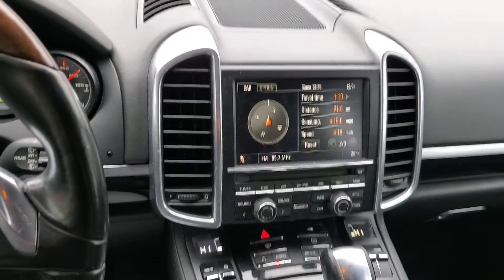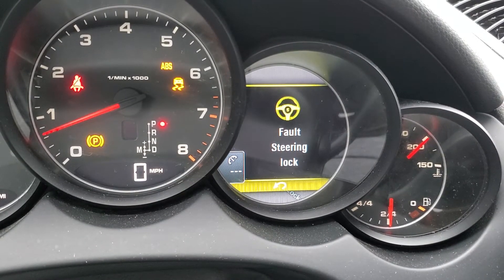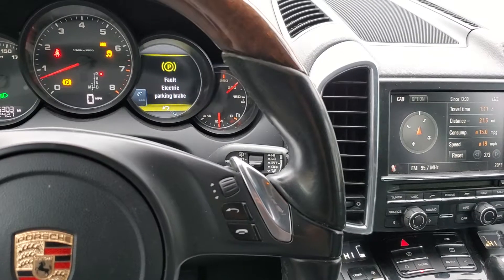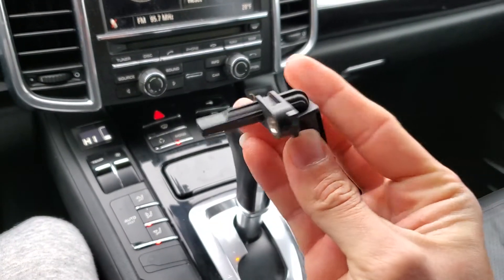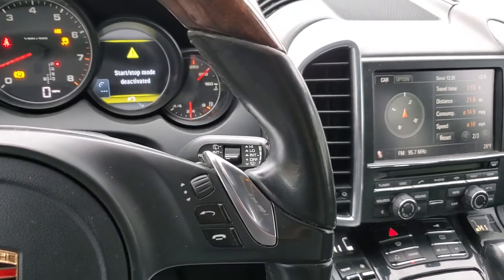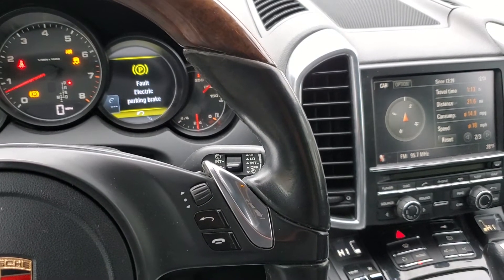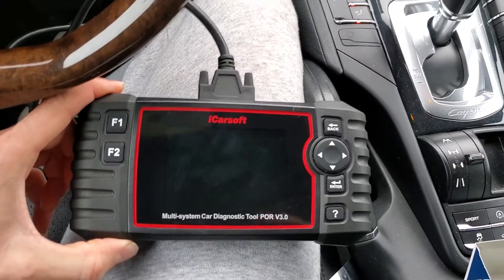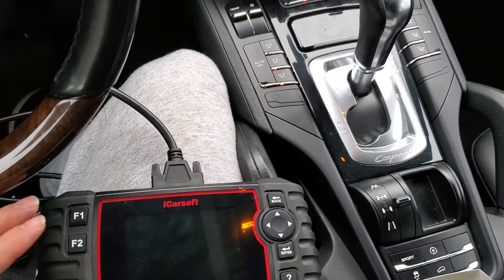Porsche Cayenne ABS Speed Sensor Problem System Failure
Porsche Cayenne V6 3.6L AWD System Fault, ABS Failure, Electric Park Brake Fault, PSM Failure, Steering Lock Fault, Start/Stop Mode Deactivated. when you see all these lights pop up on your dash make sure to keep calm and not panic because most likely the fix a $20 part which I'll show you in this video.

Porsche Cayenne Scan Tool👇
iCarsoft POR V3.0 for Porsche/Cayenne Diagnostic Tool with auto VIN/Quick Test/Actuation Test